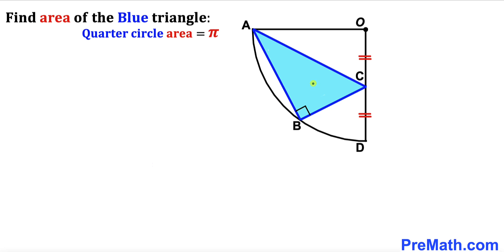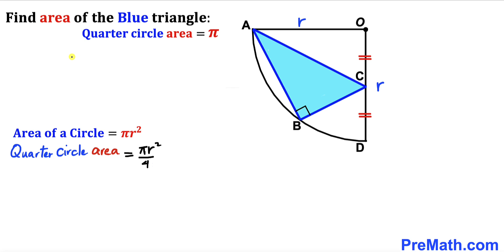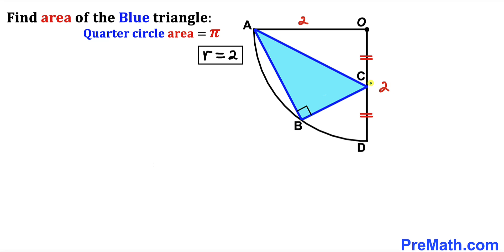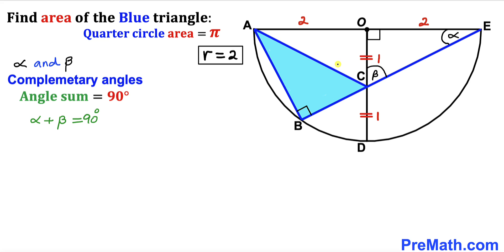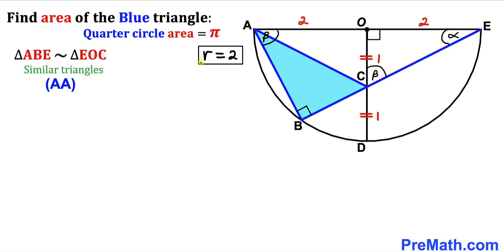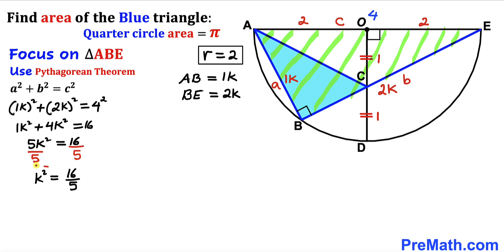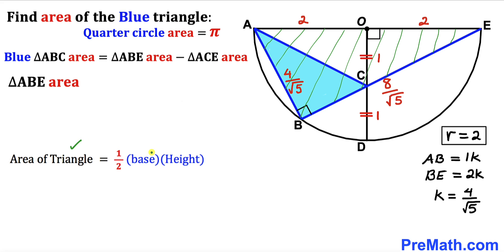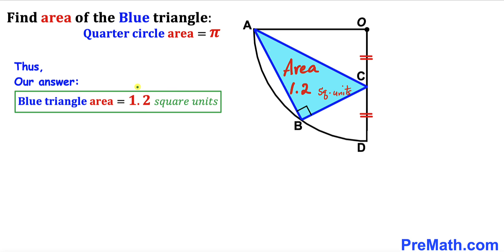Can you find the area of the Blue shaded triangle? | (Quarter circle)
Learn how to find the area of Blue shaded triangle in the quarter circle. Important Geometry and Algebra skills are also explained: Pythagorean theorem; Thales' theorem; area of the triangle formula; similar triangles. Step-by-step tutorial by PreMath.com

blackpenredpen
math olympics
olympiad exam
math olympiada
British Math Olympiad
olympics math
olympics mathematics
Number Theory
mathcounts
math at work
Pre Math
Olympiad Mathematics
Olympiad Question
Geometry
Geometry math
Geometry skills
Right triangles
imo
Competitive Exams
Competitive Exam
Calculate the length AB
Pythagorean Theorem
Right triangles
Intersecting Chords Theorem
coolmath
my maths
mathpapa
mymaths
cymath
sumdog
multiplication
ixl math
deltamath
reflex math
math genie
math way